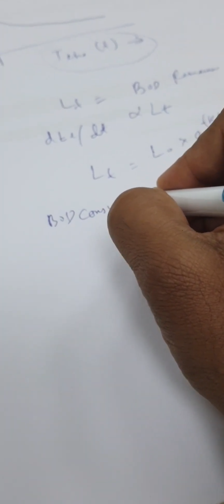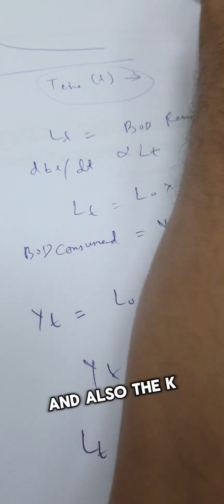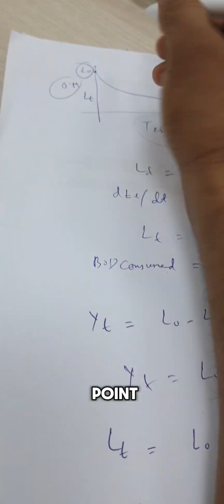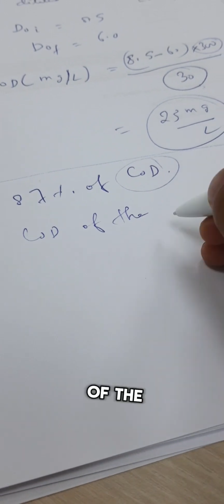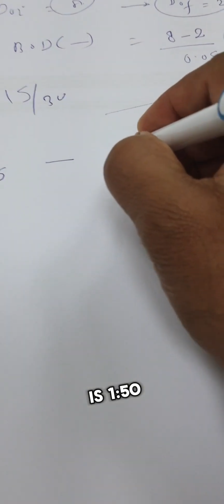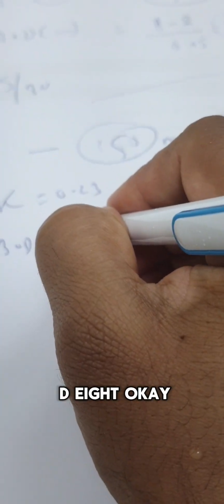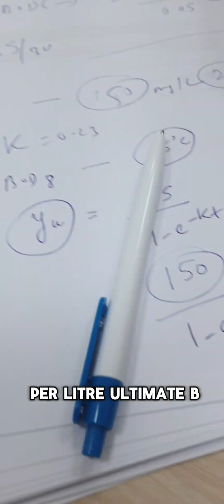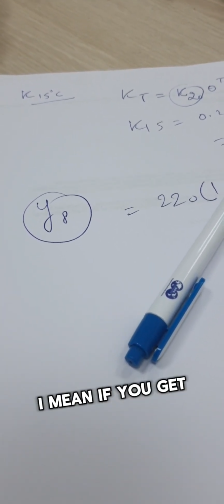Solving numericals on BOD that is biochemical oxygen demand of the water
In this video we will learn brief about Bod and solve some basic problems related to it